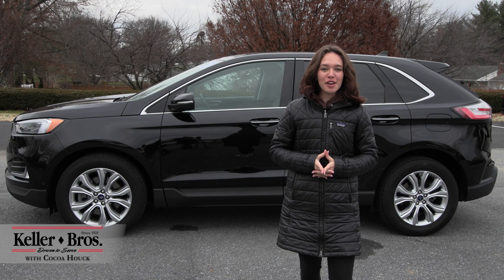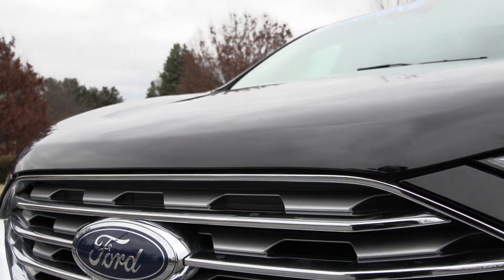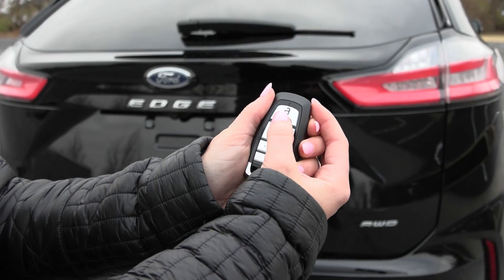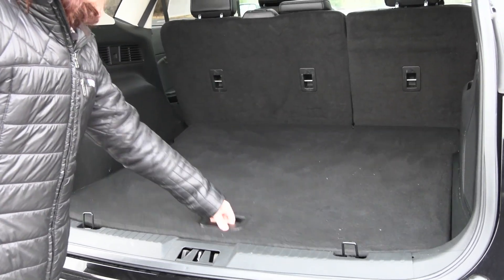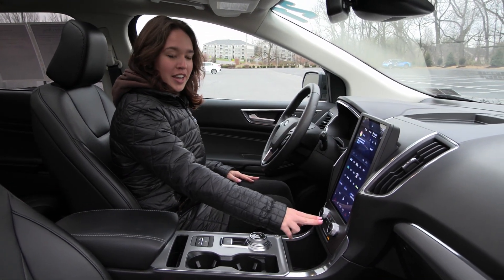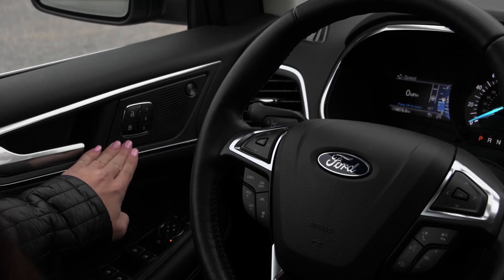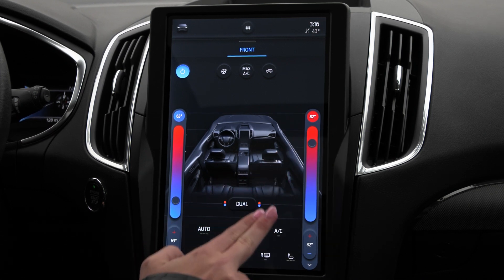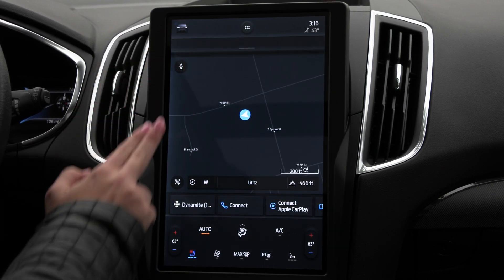2021 Ford Edge Titanium - 7794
One Owner, 2.0L EcoBoost Engine, AWD, Ebony Leather Interior, Heated/Cooled Front Seats, Panoramic Vista Roof, 19 Inch Alloy Wheels, Navigation, Adaptive Cruise Control, B&O Sound System, Wireless Charging Pad, and more!